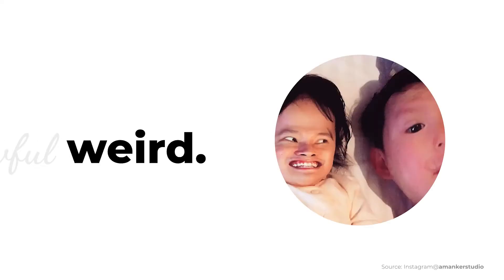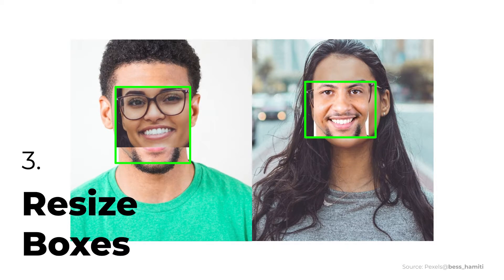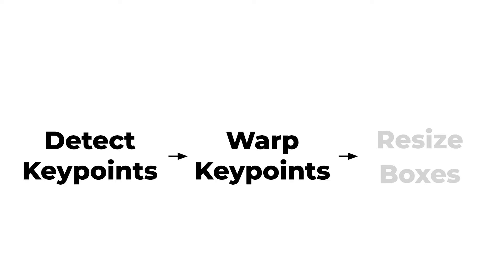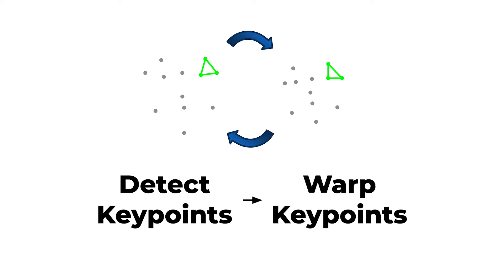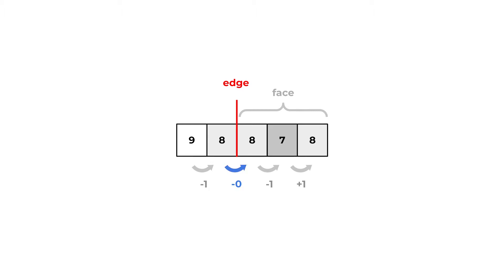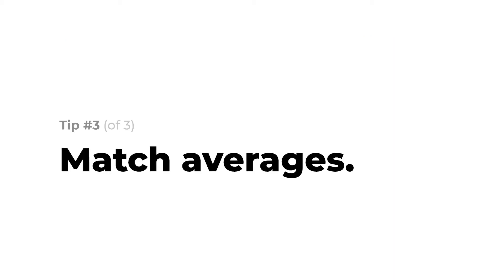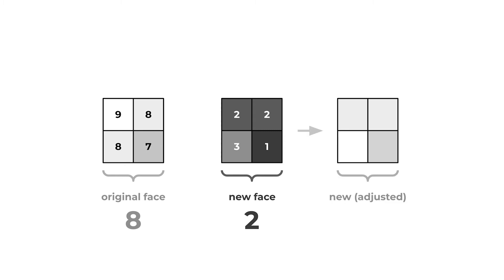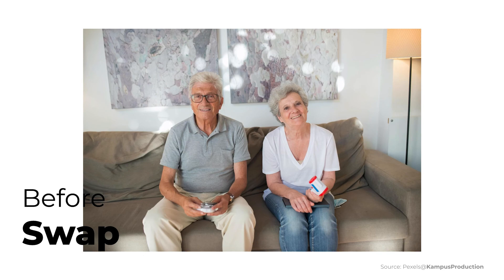AI Explained - How do face swaps work?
You've probably seen crazy, silly, creepy face swaps. Wonder how they work? See how face-swapping, a popular AI product, works, in less than 5 minutes! In this video you'll learn:

00:00 - Face swaps are everywhere!
00:21 - How do face swaps work? (simplified)
00:54 - What are facial keypoints?
1:11 - How to warp keypoints for a face swap
1:58 - How does Poisson blending work? (a.k.a., gradient domain fusion)
3:04 - How does image blending work?
3:59 - Example face swaps

To learn more and build your own face swapper, access my "Computer Vision 101: Let's Build a Face Swapper in Python" course on Skillshare, for free

Acknowledgements: Photos from Pexels photographers (Justin Shaiber, Daniel Xavier, Kampus Production, Katie E) and social media (WoodsieTV, amankerstudio, reddit via NYMag)